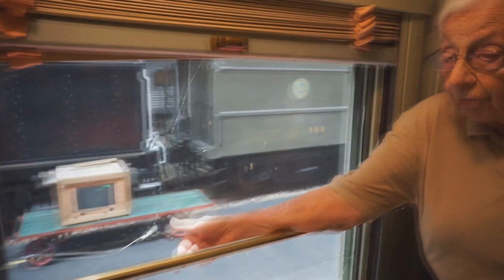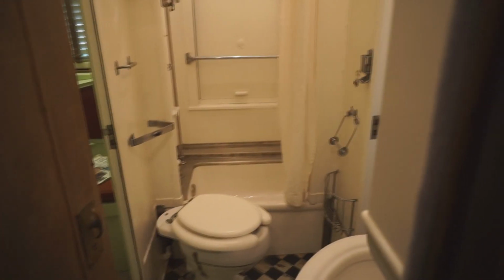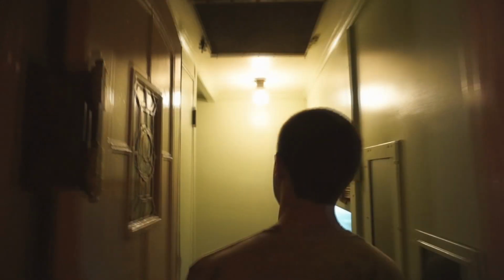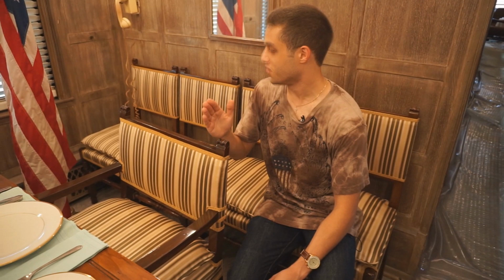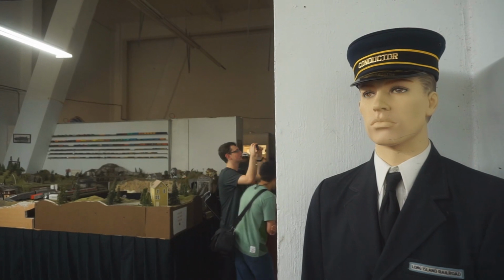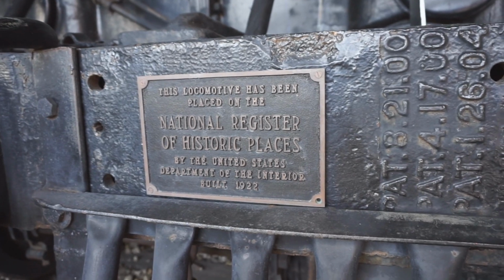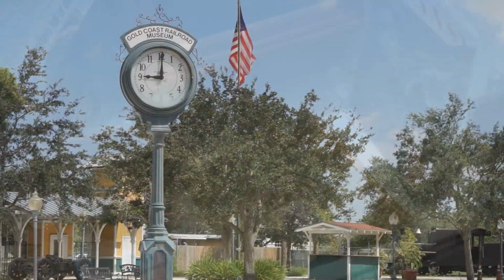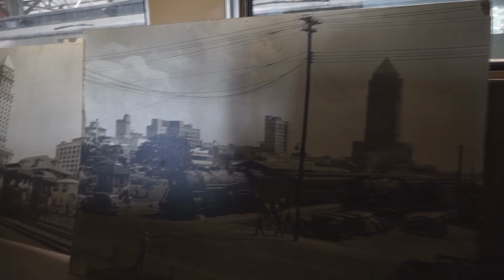"Fast Forward" - Gold Coast Railroad Museum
The High Speed Rail America Club members take a visit to the Gold Coast Railroad Museum in South Florida to do some sightseeing, rail-fanning, and of course, filming for the upcoming film, "The American Train."